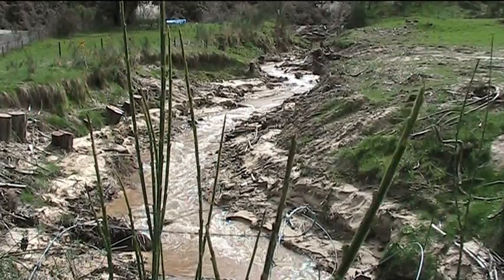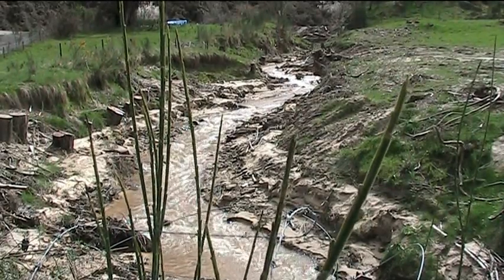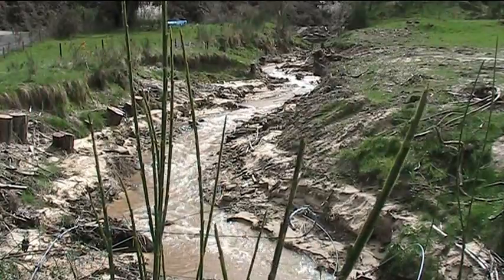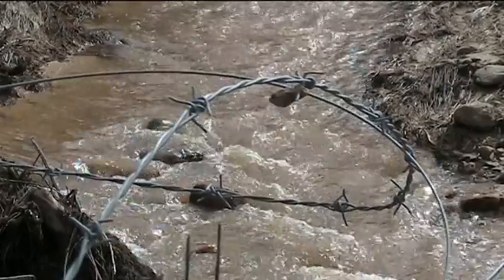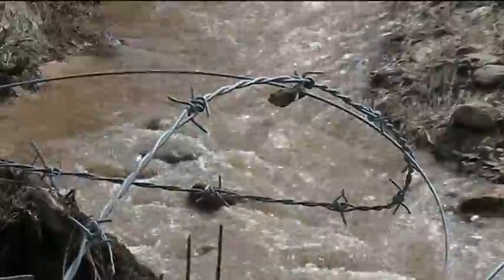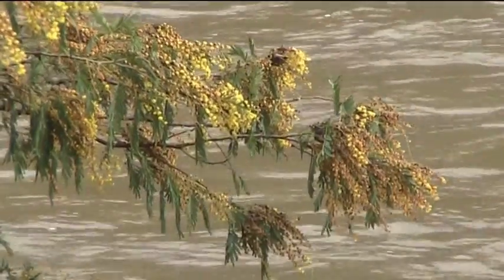Motueka Mountains to Sea: Integrated Science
Protecting water quality is one catchment issue -- different disciplines need to work collaboratively together to achieve that

This video was based on work of Integrated Catchment Management (ICM) research programme funded by the New Zealand government.
The programme was a partnership between Landcare Research, Cawthron Institute and Tasman District Council.